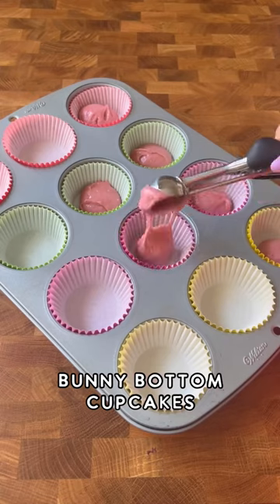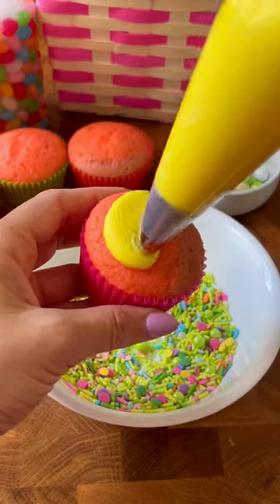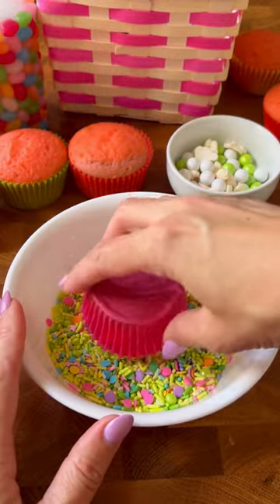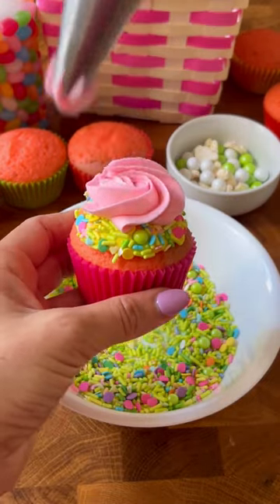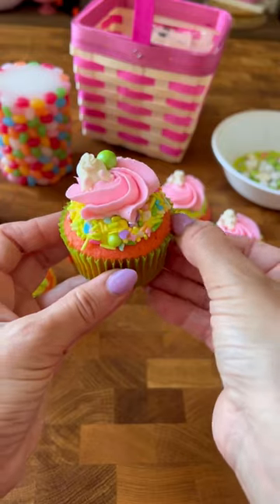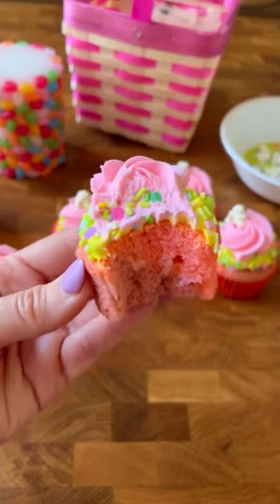Easy cupcakes 🐰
Easy Bunny Bottom Cupcakes 🐰

My most favorite cupcake design, Easter theme! They have a two tone base, yellow and pink frosting, and “Cottontail” sprinkles from @sprinklepop 🥕🐇

I have the entire breakdown on my blog but it’s basically-

A doctored cake mix in pink and purple
Vanilla buttercream swirls with an open round tip and 1M tip
Sprinkles and royal icing bunny bottoms from Sprinkle Pop

🧁NEED MORE LIFE & SPRINKLES?

👩‍🍳RESTOCK YOUR KITCHEN WITH MY FAV GO TO’S